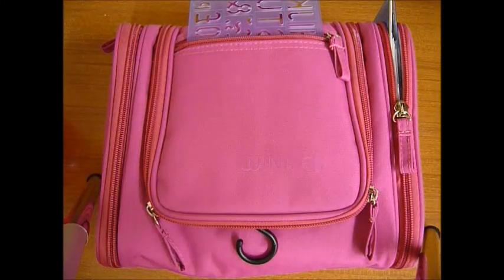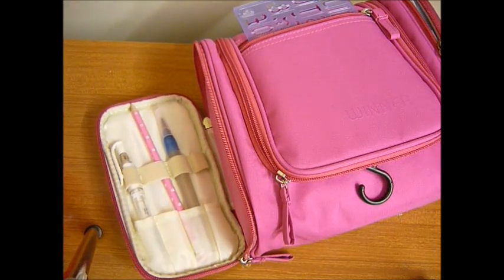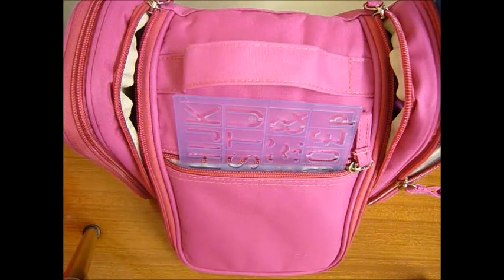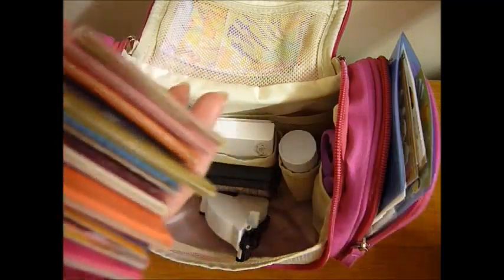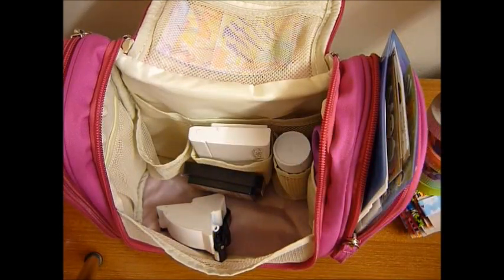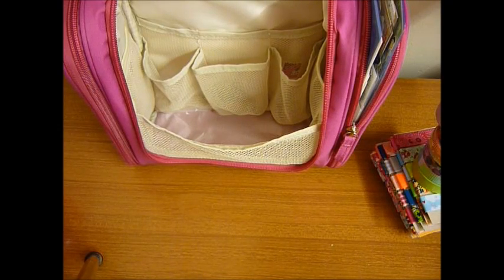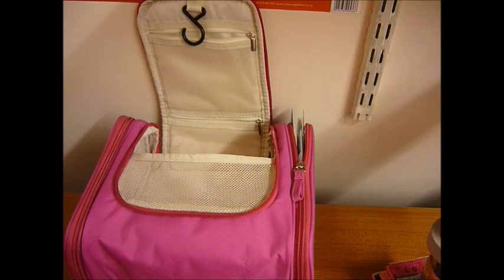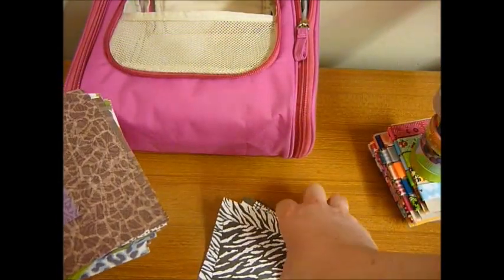What's in my journalling/craft bag?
As I'm currently at university I don't have much craft stuff with me. Here is what I brought with me and how I store it!

Here's the link to the bag
Please note that other companies sell the same product. I think that the company that sold my one dispatched it from outside of the UK, so it took a little while to get to me.